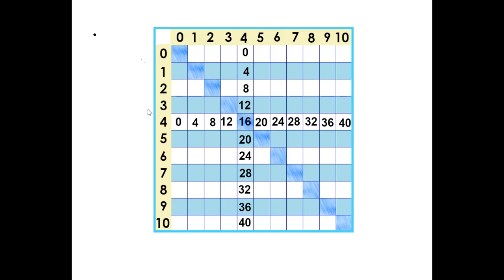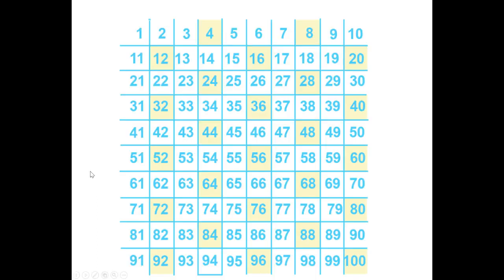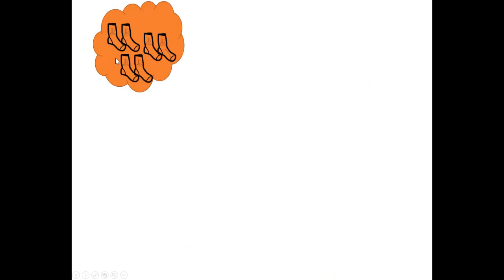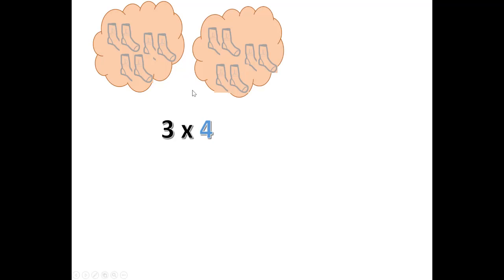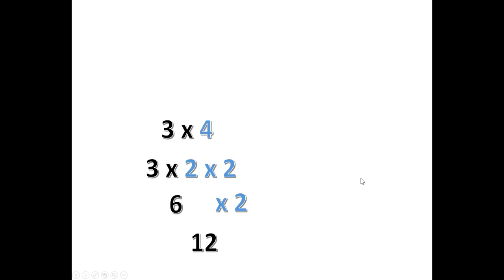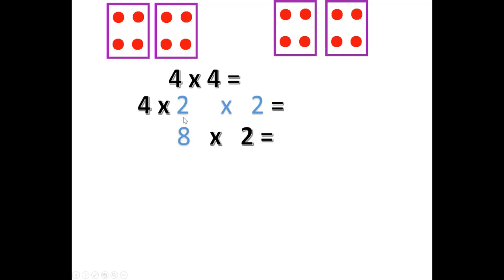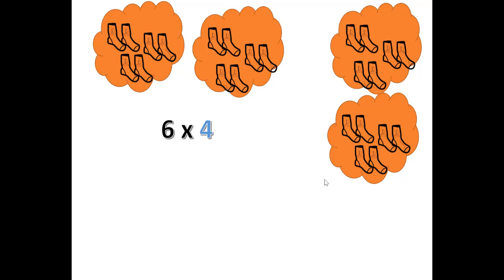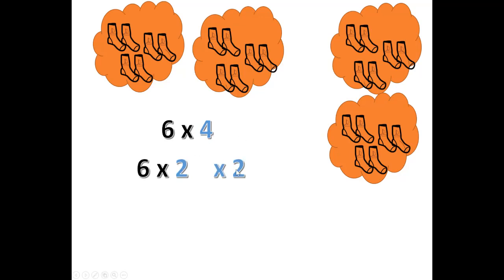Fours Times Tables: how to "double double" without forgetting what you are doing.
2- minute illustration of doubling a number twice using substitution.